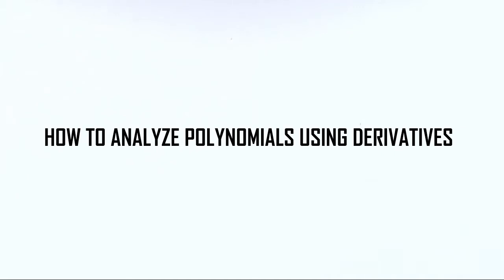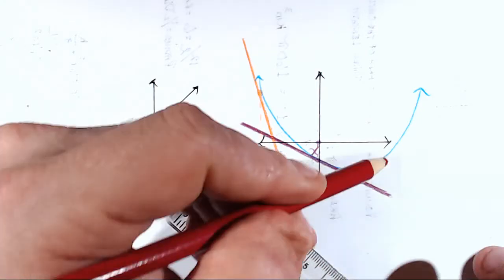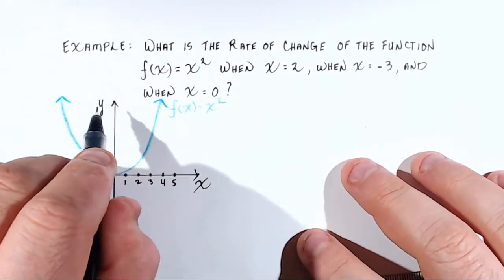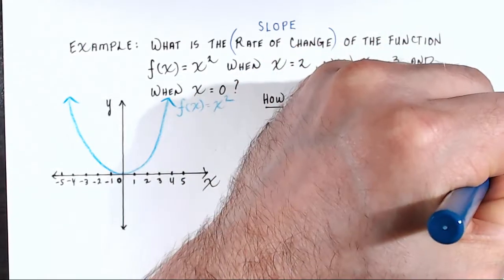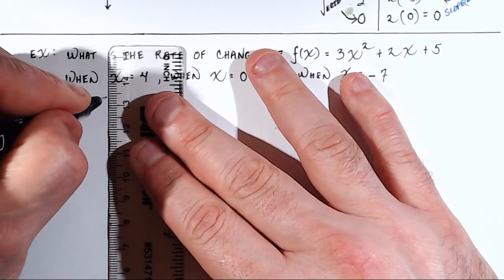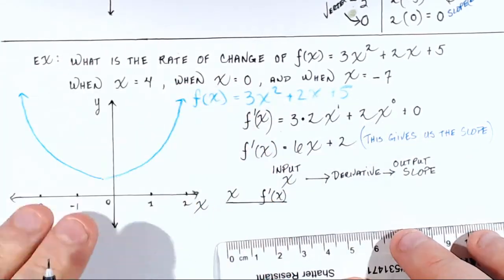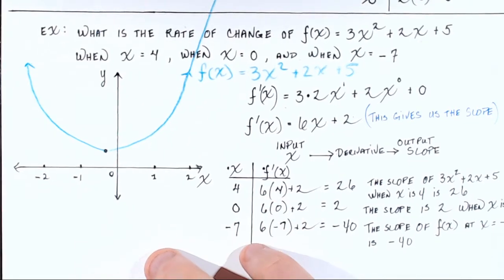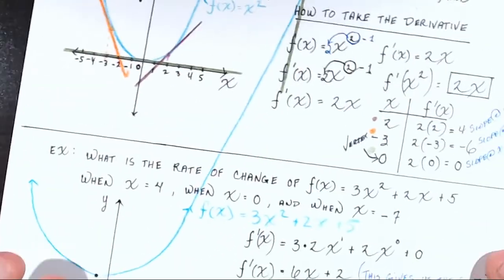How Derivatives Find Slopes of Curved Lines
In this video students are given a quick introduction to derivatives as tools that can help us find the slope of a curved line at any given point on the x-axis. Since curved lines are curved, their slopes constantly change so we need a new tool to figure out what the slope is as we move to the left and right on the x-axis. If you have ever wanted to know what calculus looks like and need a gentle introduction with a useful application of derivatives, this video is for you.